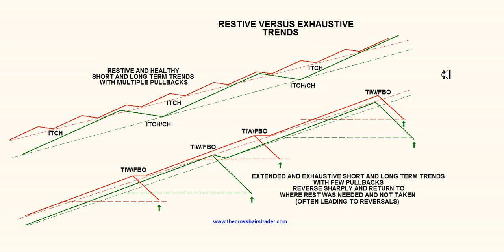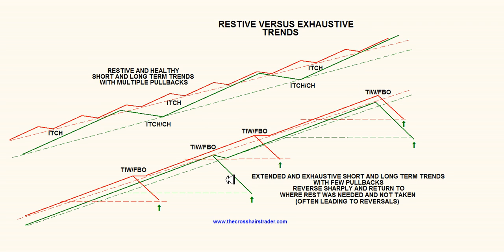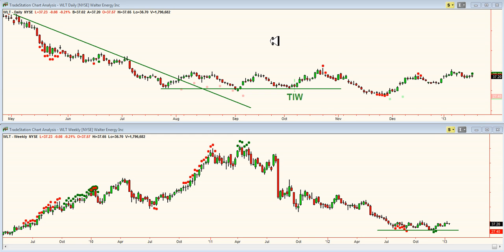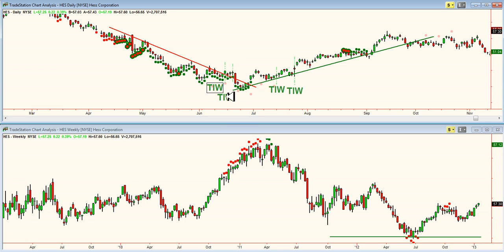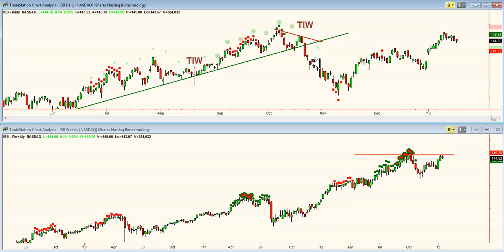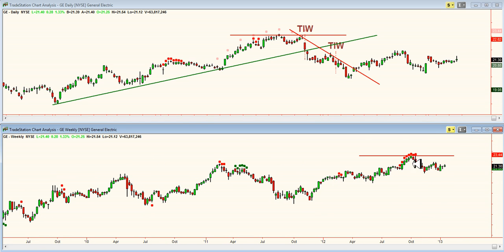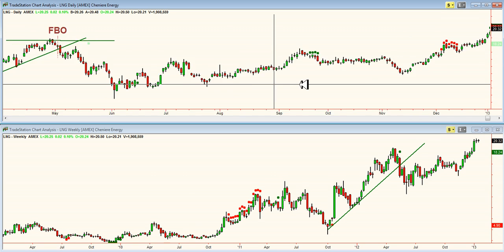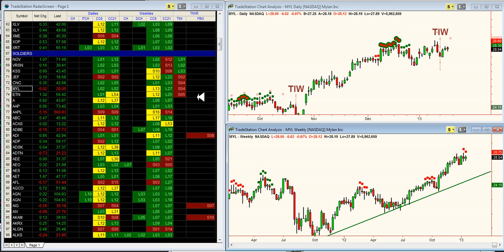STOCK TRADING IN THE CROSSHAIRS: THE TIW STRATEGY FOR A CONSOLIDATING STOCK MARKET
IN THIS 30 MINUTE VIDEO WE DISCUSS TRADING THE "TIW" STRATEGY FOR EXTENDED REVERSALS OF TRENDS AND FALSE BREAKOUTS USING THE CUSTOM DESIGNED INDICATORS IN THE TRADESTATION PLATFORM.  THIS TRADING STRATEGY TAKES ADVANTAGE OF THE END OF TRENDS AND THE FALSE BREAKOUTS AND BREAKDOWNS THAT FREQUENTLY OCCUR IN BOTH BULLISH AND BEARISH EXTENDED MARKETS.

The reports forwarded to you from David Blair and Crosshairs Trading, LLC. are the copyrighted property of Crosshairs Trading, LLC. All statements and expressions are the opinion of Crosshairs Trading, LLC. or its representative and are not meant to be a solicitation or recommendation to buy, sell, or hold securities. We are not licensed or registered in the securities industry. The information presented herein and on our related web site has been obtained from sources believed to be reliable, but its accuracy is not guaranteed. The security portfolio of Crosshairs Trading, LLC. or its representative may, in some instances, include securities mentioned herein and on our web site. Estimates, assumptions and other forward-looking information are subject to the limits of forecasting. Actual future developments may differ materially due to many factors. The reports may not be copied, reproduced, forwarded and/or posted on the Internet or the World Wide Web, or otherwise published in any manner.